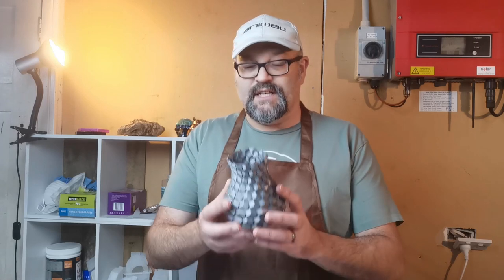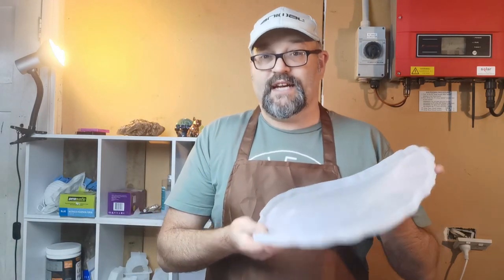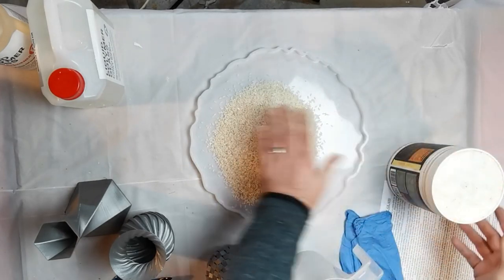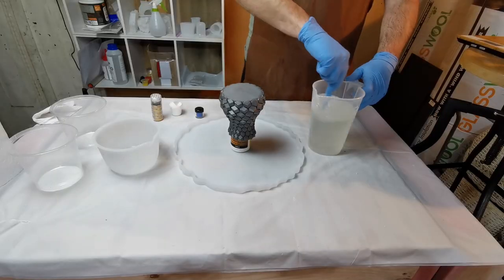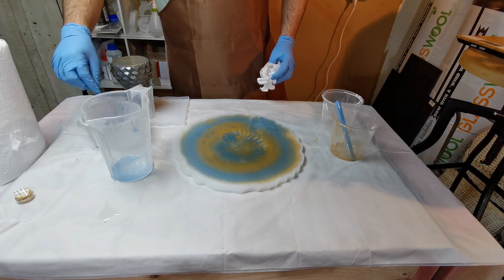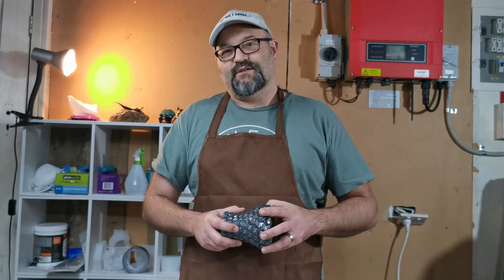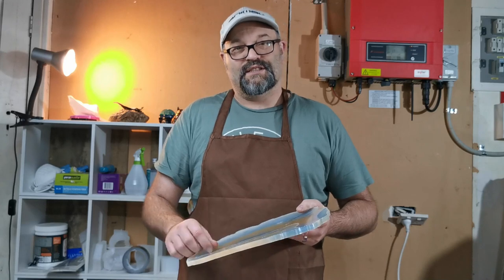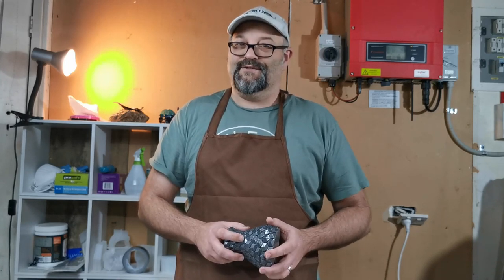Resin on 3D Print: Experiments with resin pouring over 3D Print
In this exciting experiment, we explore the world of resin art and test its compatibility with 3D printed objects. Watch as we uncover the challenges and surprises along the way, and learn valuable insights about the resin pouring process. Whether you're a DIY enthusiast, a resin artist, or simply curious about the intersection of 3D printing and resin pouring, this video is a must-watch!

FREE GUIDE: If you are considering taking up resin art as a hobby, or even a side hustle then grab my FREE guide on Resin Basics for Beginners on my
🖌🎨 ART SUPPLIES 🖌🎨
Resin Molds
Resin Dye
Measuring Cups
Alcohol inks
Mica Powder
Natural materials
Pressed flowers etc
Acrylic Supplies
Silicon for Molds
Vacuum Pot only
Vacuum Pot and Pump
Pressure Pot

SAFETY EQUIPMENT:
3M Half Mask
3M Organic Vapour Filter
3M Eye Protection Goggles
Nitrile Gloves